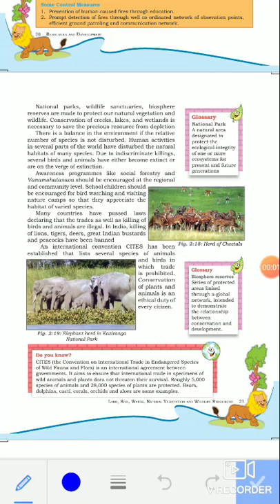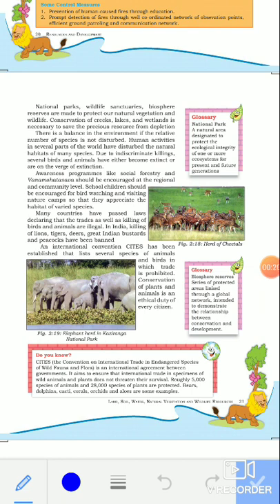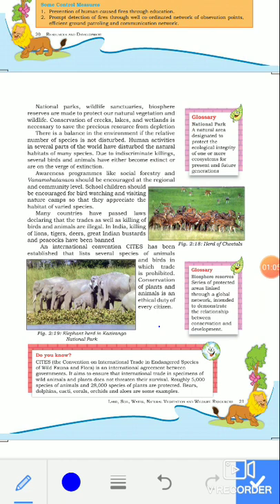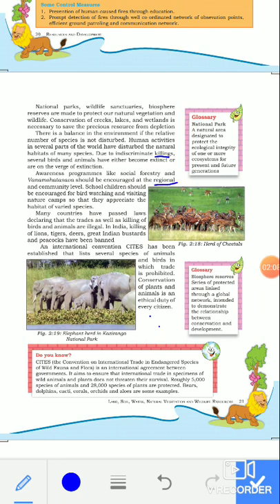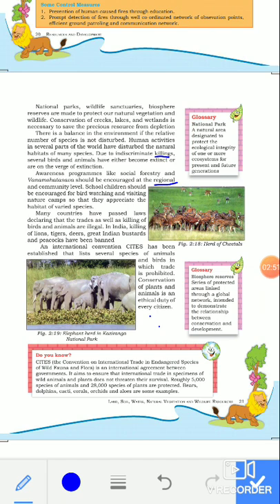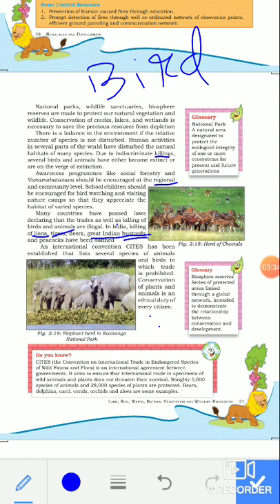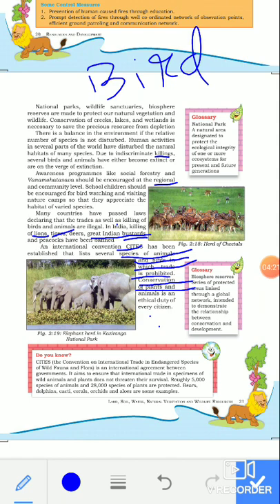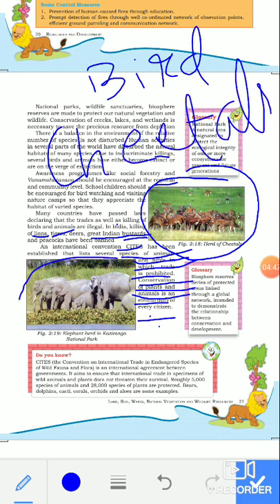SS Ch-2 How can we conserve the nature?